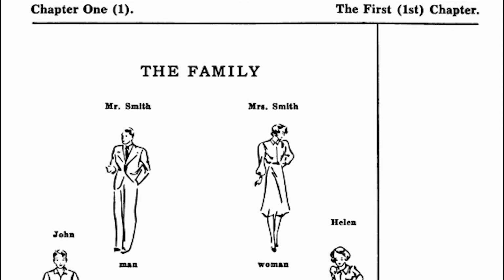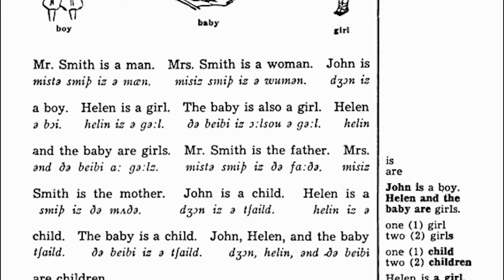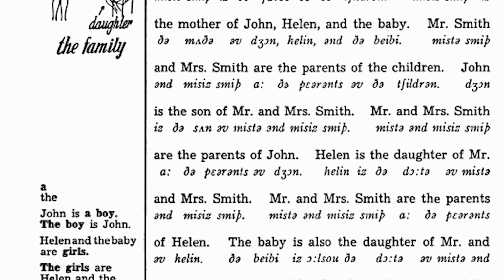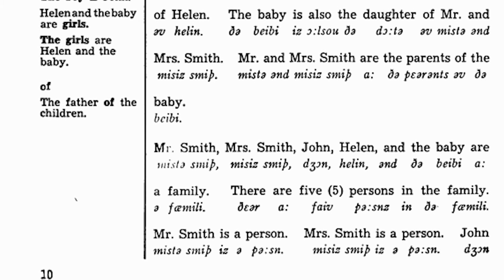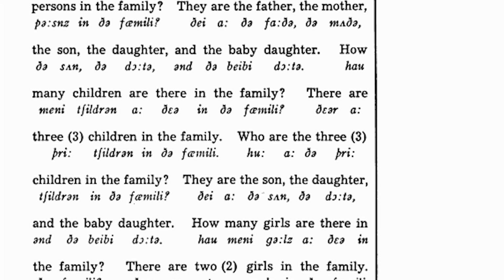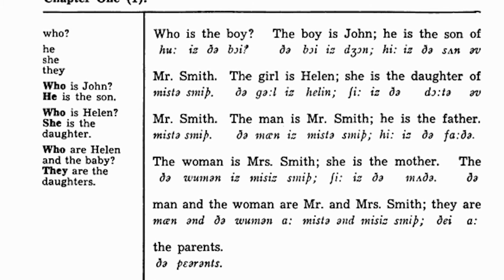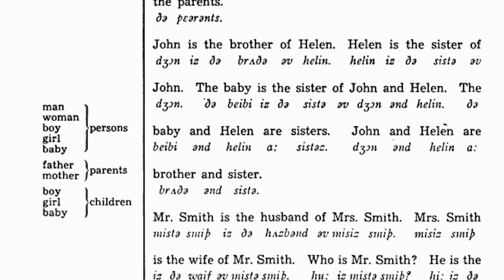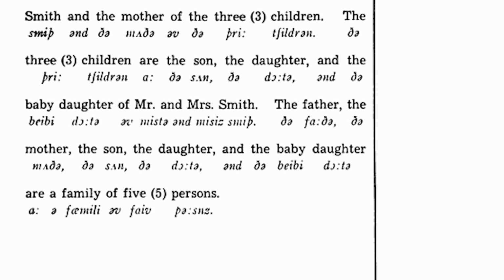English by The Nature Method: Chapter 1/60 (The Family)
This book was written using The Nature Method which utilizes our natural ability to acquire language. Focusing less on the grammar and skills based means of language acquisition, this book allows a reader, with none to some degree of knowledge in the English language, to improve their language level. This is done through repetitive listening, and reading of the text with minimal  explicit teaching of grammar.* With the help of diagrams and repetitive vocabulary in the margins, the student will learn how to read English, while at the same time, learn new vocabulary words by inducing the meaning from the context of the text. In this way, the student can begin to learn how to read English their own, and if one so wills, without the use of a dictionary or grammar book.

*The option of learning English grammar is present in the book. However, this is specifically for those students who wish to teach English in the future.

*This channel will provide you audio recordings of books where you can listen and follow along. We will provide a few exercises with answers from these books, as well as audio recordings of English stories.

*The audio recordings are performed by a native English speaker from Canada.